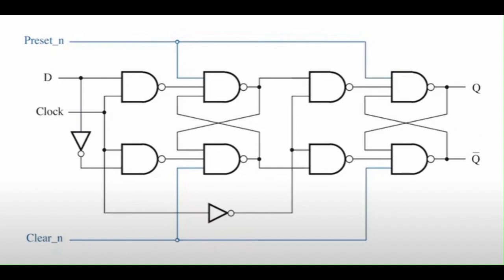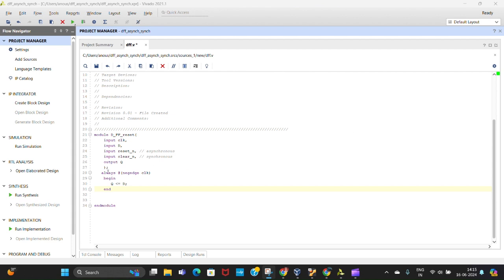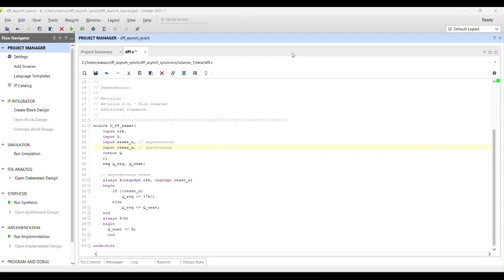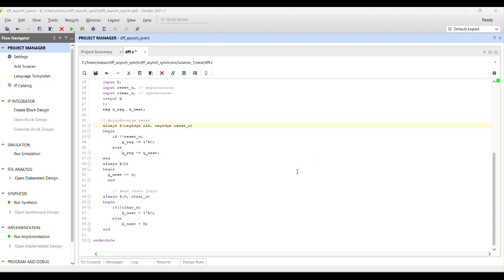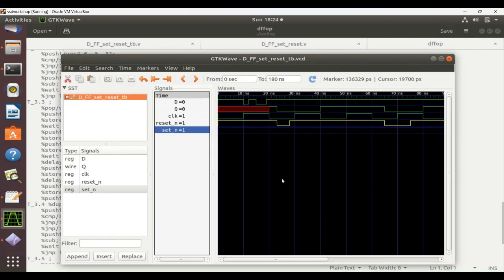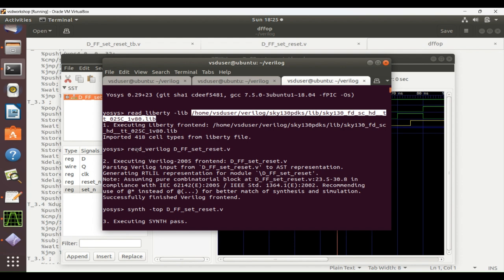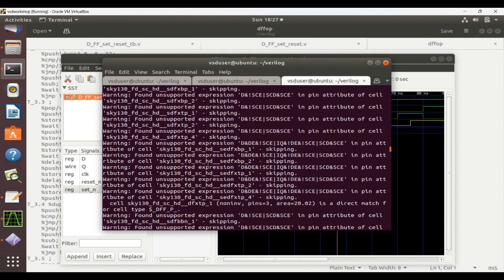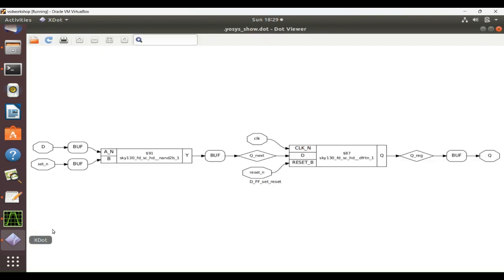Exploring Flip Flop Design : Asynchronous and Synchronous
Here at Smartcore_Semiconductors, we believe in the power of open-source to revolutionize the tech industry. Our mission is to demystify the complex world of chip design and make it accessible to everyone. From in-depth tutorials and step-by-step guides to industry news and expert interviews, we cover it all.